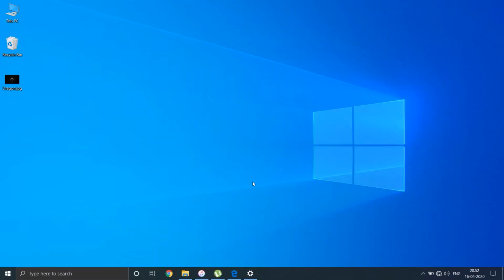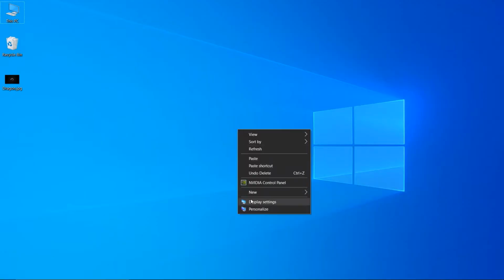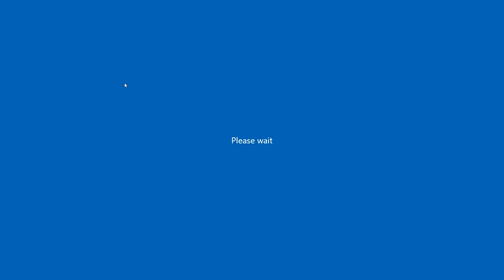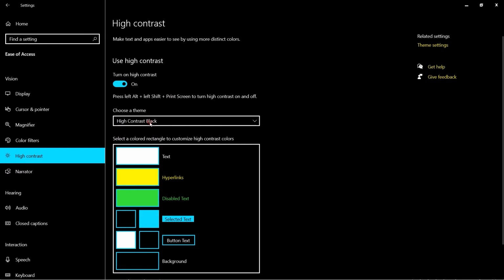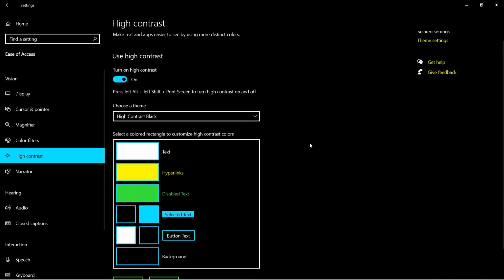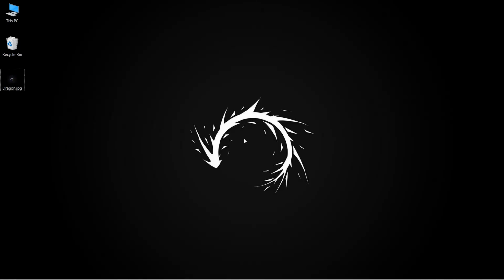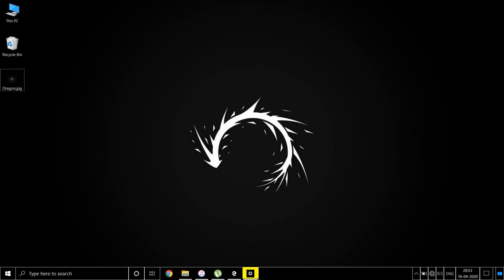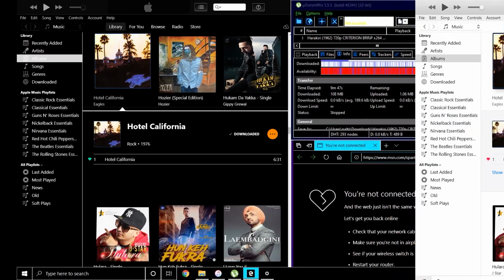Turn Any App To Absolute Dark Mode In Windows Under 2 minutes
The native dark mode of windows is not really dark. For those who love to have everything in dark mode in their system and absolutely hate it when you are on dark mode and that one app is still bright. Using this method you can set every single app to utilize dark theme and never be bothered with bright white glare from the screen.